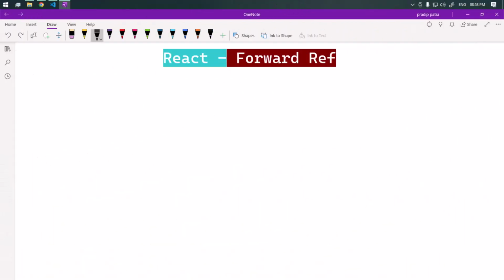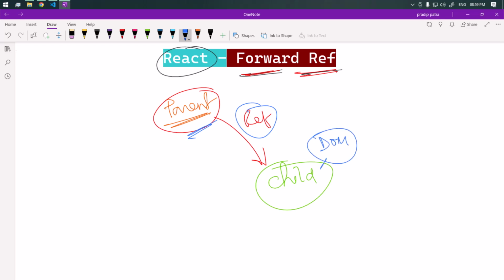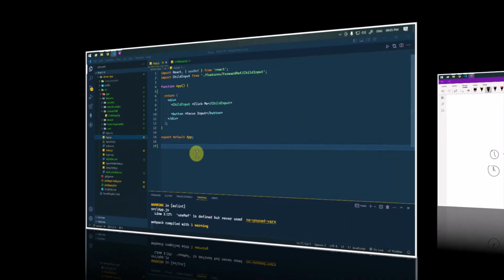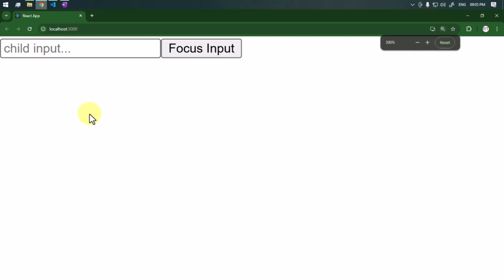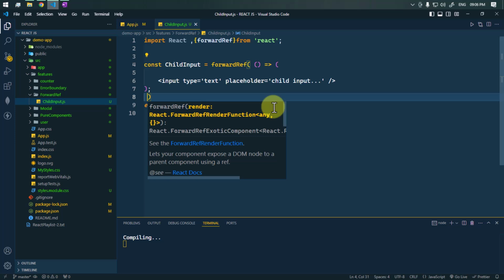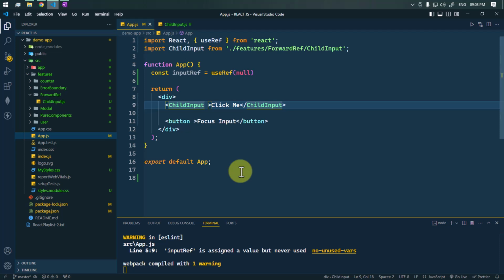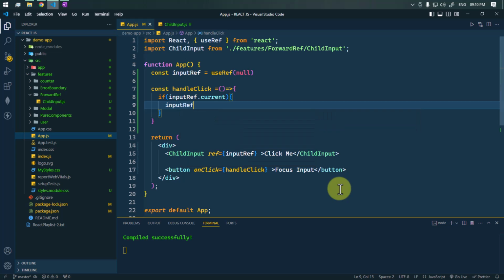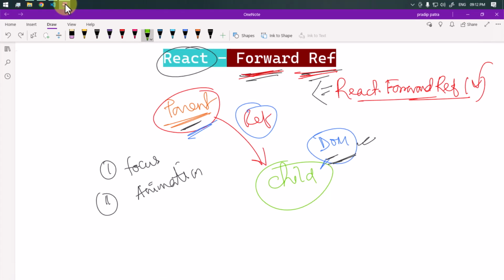#69 Forward Ref in React | React JS Tutorial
In React, forwarding refs lets a parent access a child’s DOM node for direct manipulation using `React.forwardRef`.

📝 Timestamps:
0:00 - Intro Forward Ref
1:05 - using React.ForwardRef
3:14 - Conclusion